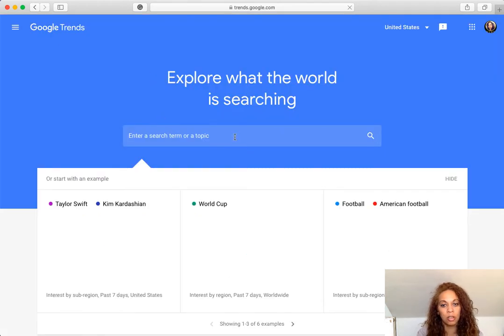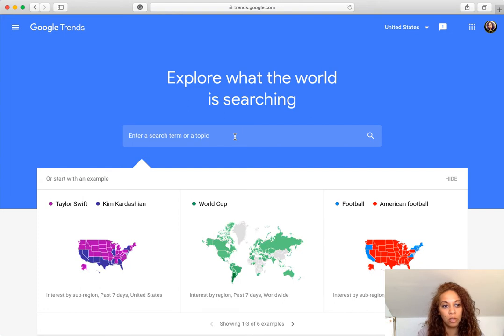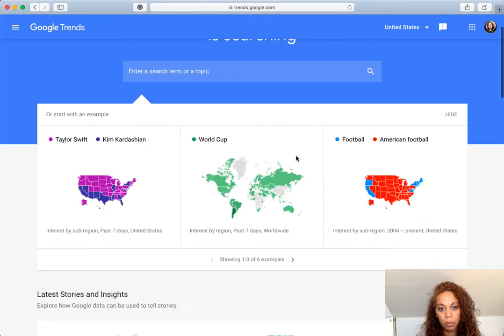How to use Google Trends for content marketing part 1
What is and how to use Google Trends under 2 minutes.

Want to know what's trending to find content for your next video or social media posting? This video explains what is google trends, and how you can use it.

Check out part 2 to see how to piggyback off trending keywords under 2 minutes.